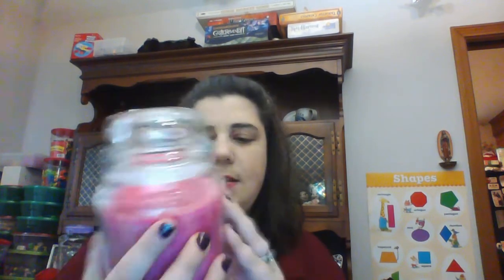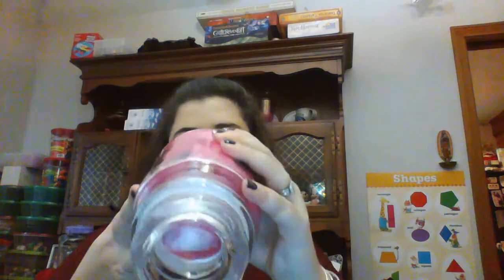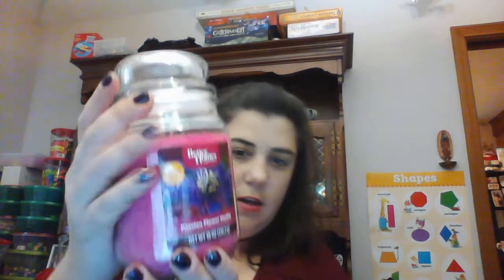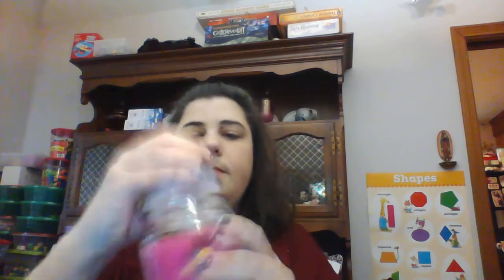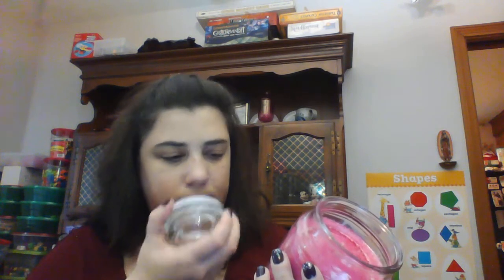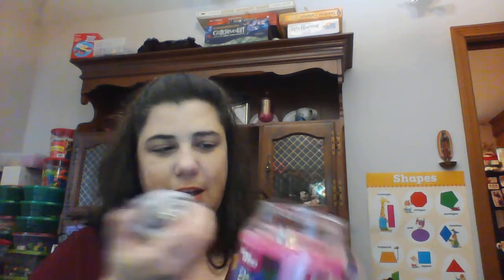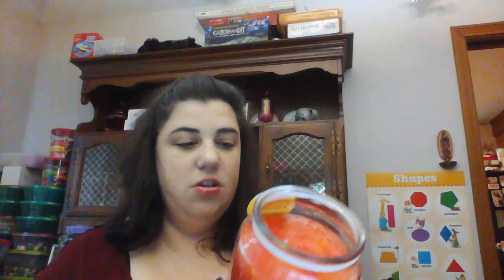First & Only Haul? Walmart Better Homes & Gardens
My first and possibly only You Tube video haul. Wanted to share some Better Homes & Gardens wax and candle purchases.